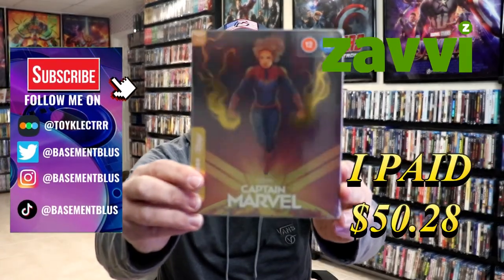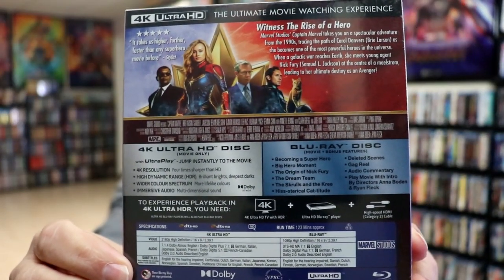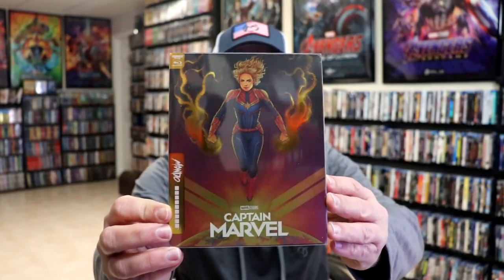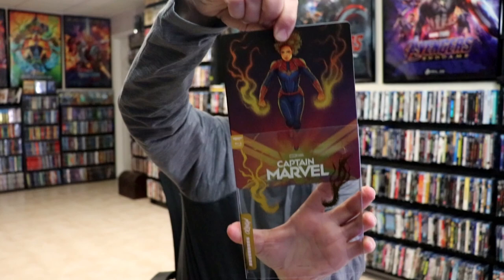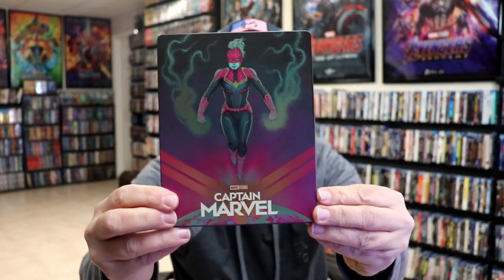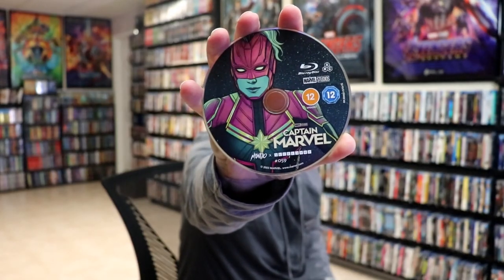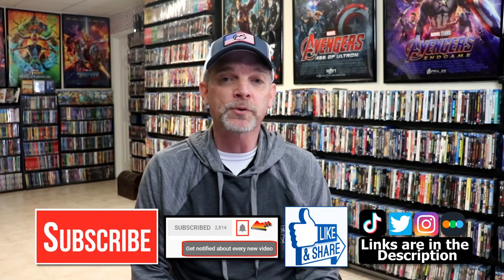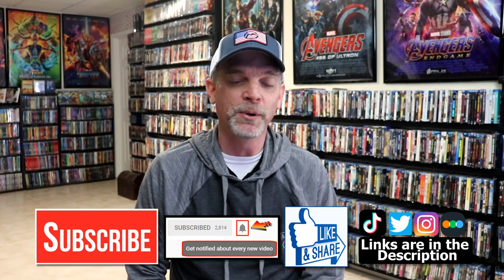Marvel Studios' Captain Marvel – Mondo No. 59 Zavvi Exclusive 4K Ultra HD Steelbook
Check out the unwrapping of the Marvel Studios' Captain Marvel - Mondo No. 59 Zavvi Exclusive 4K Ultra HD Steelbook!

► Add the 4K to your collection
► Add the Blu-ray to your collection